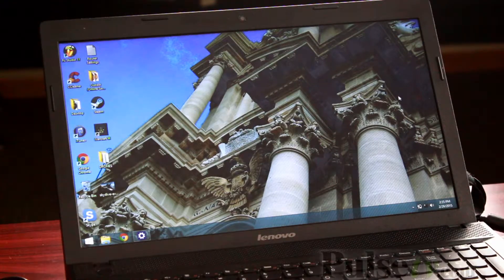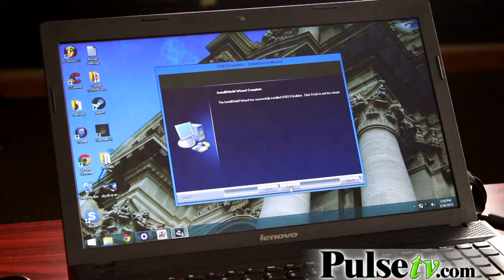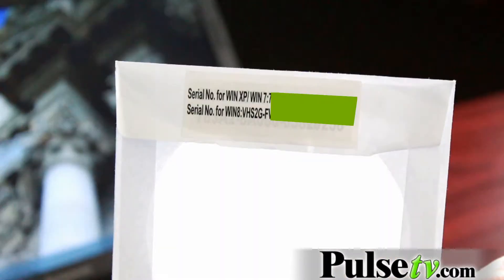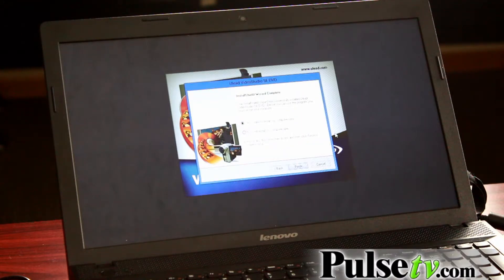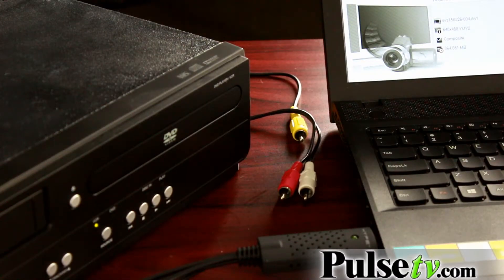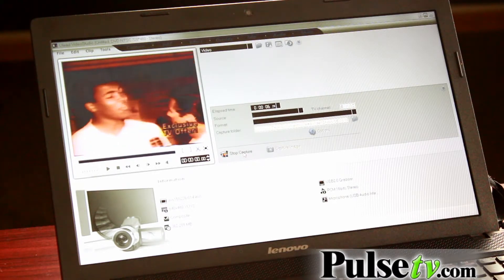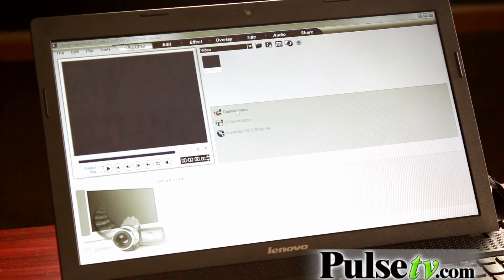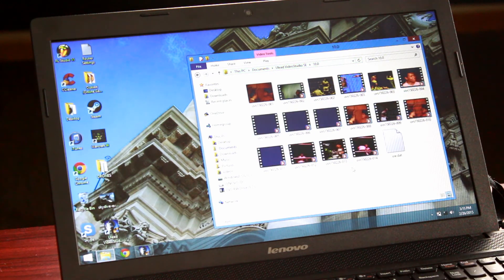How To Guide for the Hype Media Saver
Here's a video to help you install your Hype Media Saver; use it to save video and picture files; and how to view and edit your files with the included software.